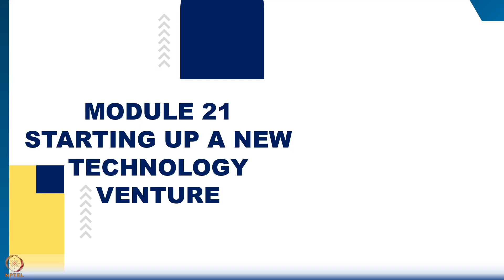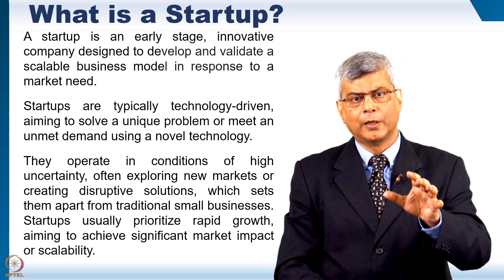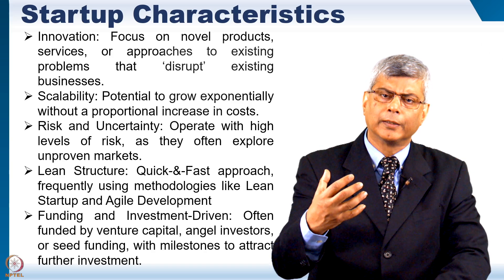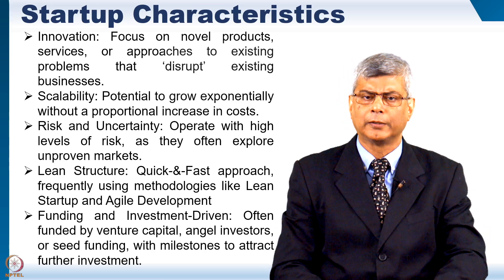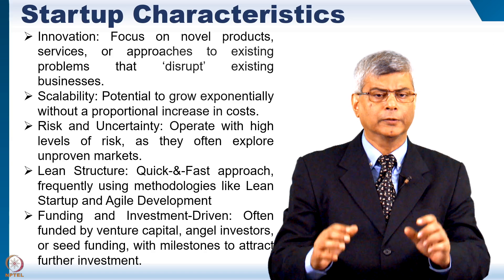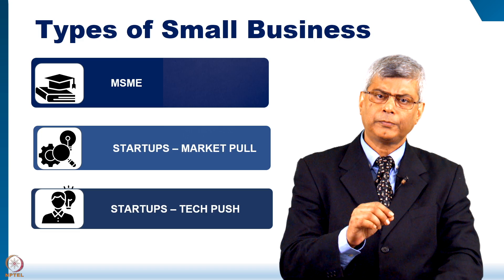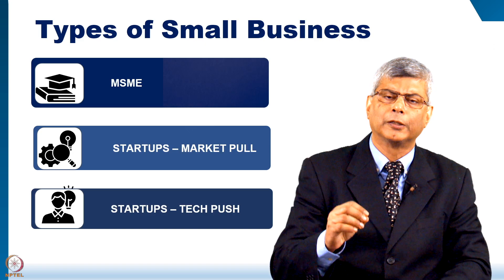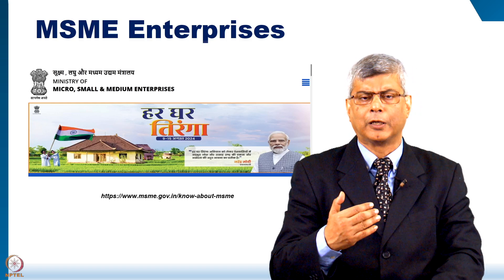Week 11: Module 21: Part 1 - STARTING UP A NEW TECHNOLOGY VENTURE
This module covers the essentials of starting a new technology venture, including the definition of a startup, its key characteristics such as innovation, scalability, and risk-taking, and the different types of small businesses.

Learning Objectives:

a) Understand Technology Ventures – Define what constitutes a startup and recognize its key characteristics such as innovation, scalability, and risk-taking.

b) Identify Types of Small Businesses – Examine and distinguish various types of small businesses involved in technology ventures.

c) Analyze Startup Dynamics – Explore the essentials of starting a new technology venture, including the challenges and opportunities faced by startups.

The topics are arranged as follows –

a. Introduction – 00:26
b. Course Flow – 0:45
c. Module Overview – 01:01
d. What is a Startup – 01:48
e. Characteristics of Startup – 4:56
f. Types of Small Business - 8:50
g. Reflection Point – 15:55